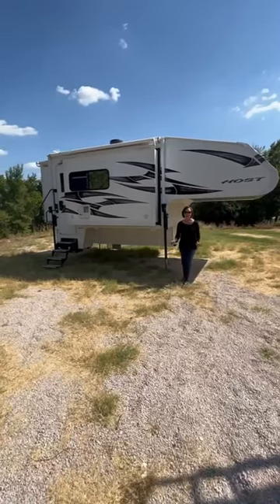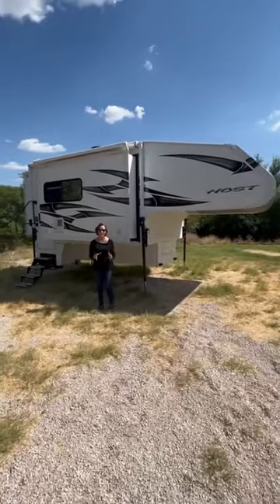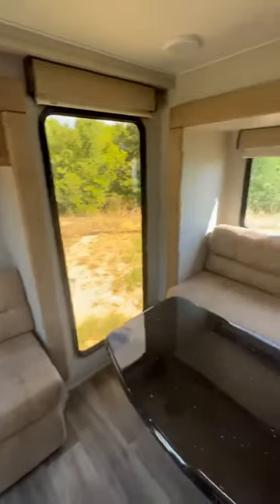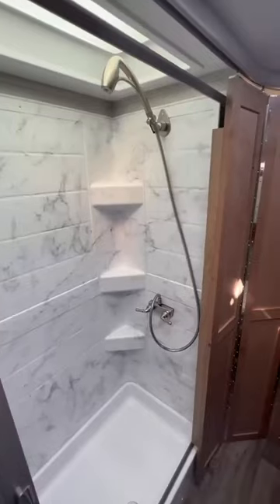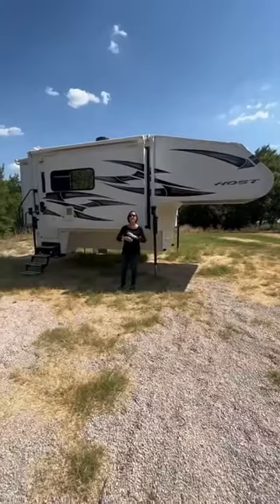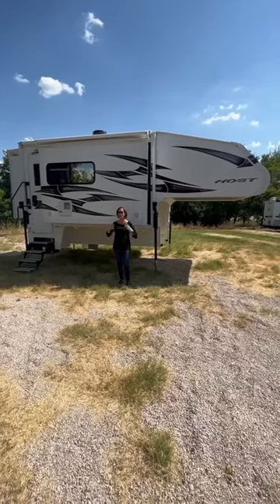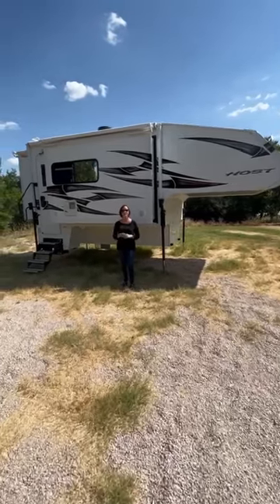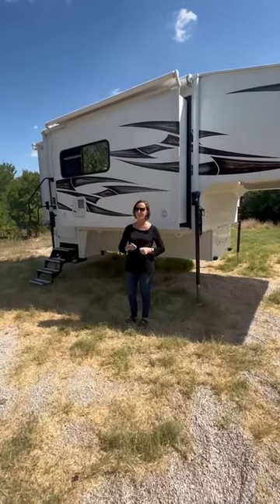Luxury Triple Slide Truck Camper | 2023 Host Mammoth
This is the biggest and baddest truckcamper out there! The Host Mammoth has three slide-outs, and with 180 square feet, gives you plenty of dancing room. Check out PJ's latest walkthrough video for all the awesome features included in this adventurerig.